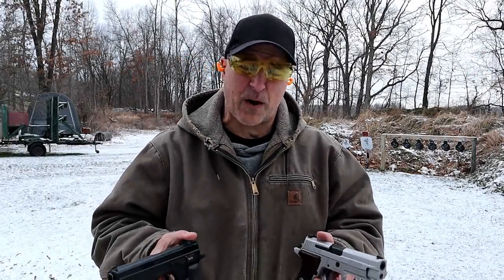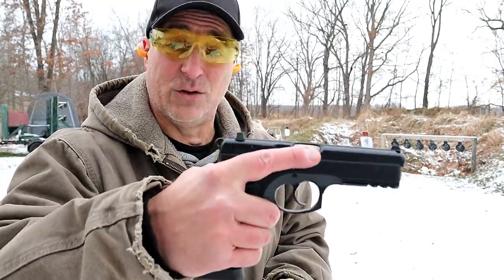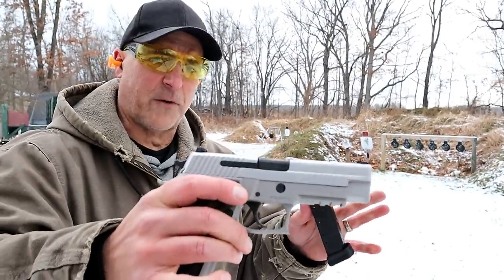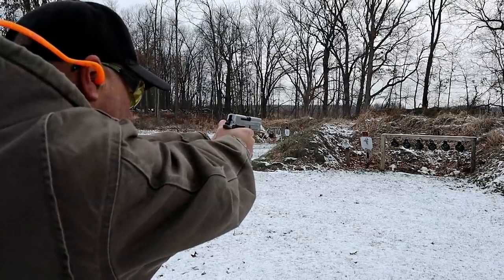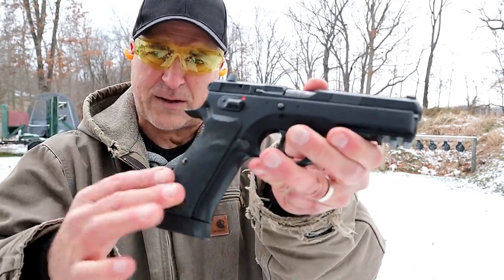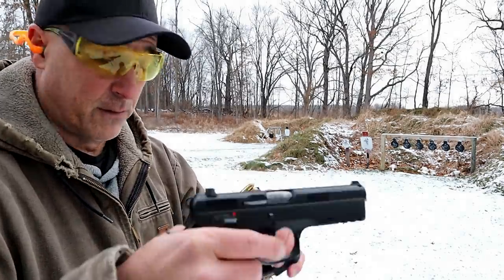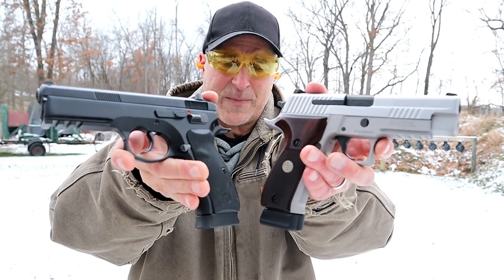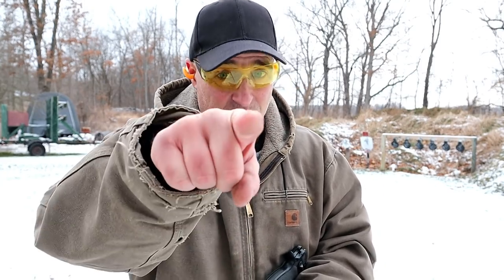CZ 75 SP-01 VS Sig Sauer P226 ASE - TheFirearmGuy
Here is a CZ 75 SP-01 VS Sig Sauer P226 ASE range comparison. Both of these full size pistols are amazing. The CZ 75, a crowd favorite, has been great for me and the Sig P226 is jaw dropping. I made my choice. Which would you choose?